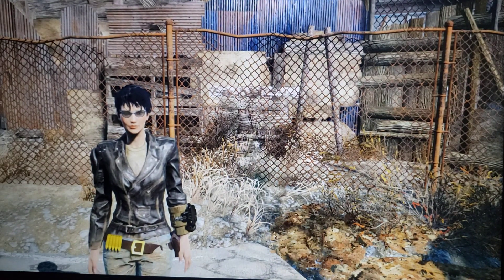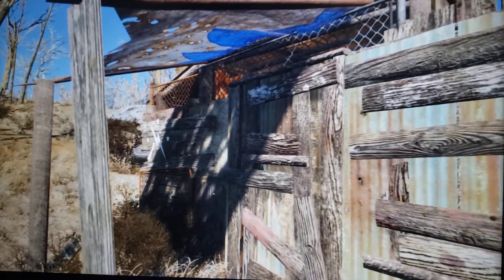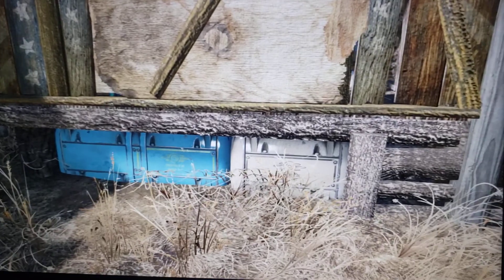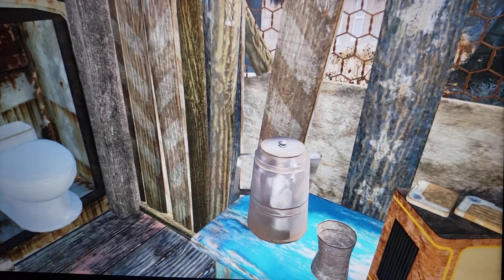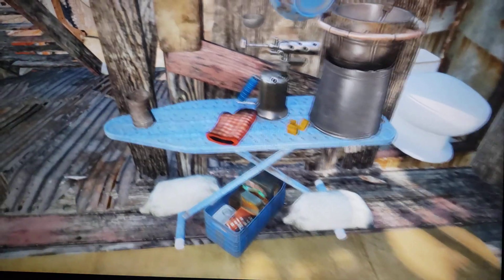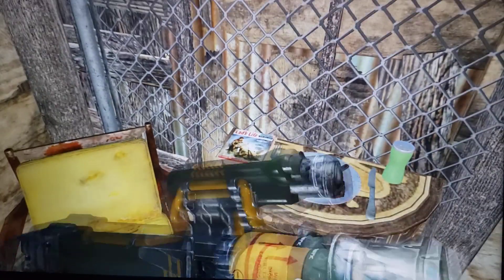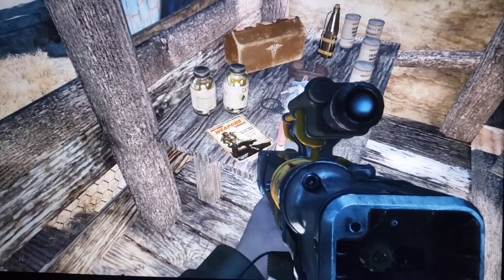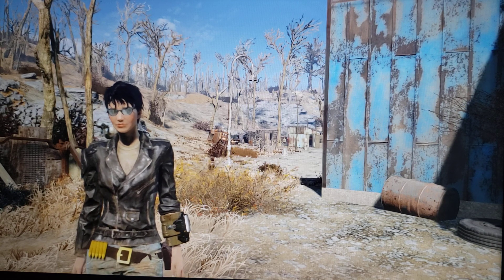Samantha Kain and the Starlight Guard Shack-tion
Lots of mods, about 135 used.

The primary being:

- USO (Unlocked Settlement Objects all DLC)
- cVc Dead Wasteland v6.6
- G2M
- The Kuro Tab
- Gruffydd (decorations)
- Workshop Decorations Pack (WDP)
- WDP Defensive Walls (car walls in particular)
- Modular Kitchens
- OCDecorator
- Do-It-Yourshelf
- Handmade Turrets
- Wasteland Navy Workshop
- Wasteland Army Workshop
- Snappy Builds (latest version as of 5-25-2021 v7?)
- MDE Hotchpotch

Remember, Be Excellent to each other and to yourself. Party on. 🤘🎸😎